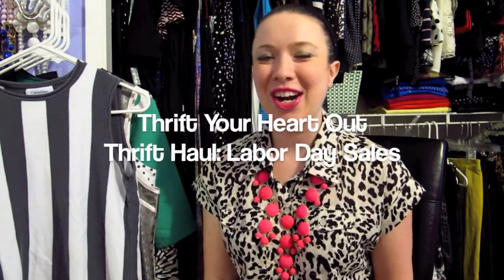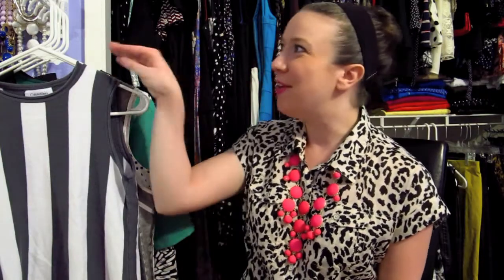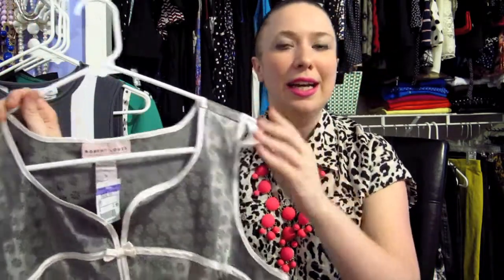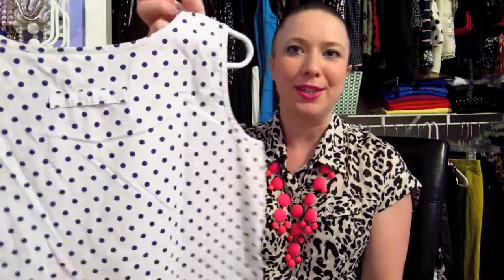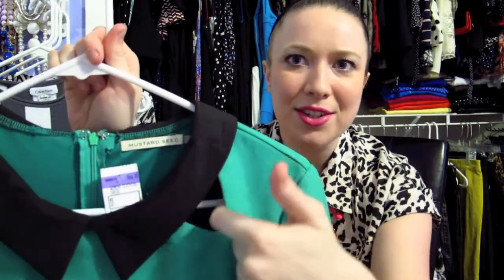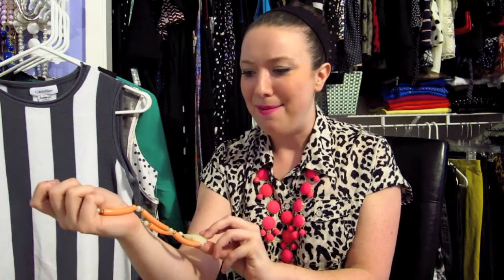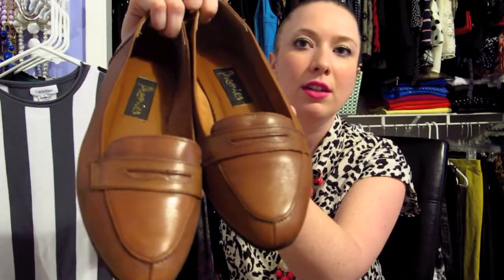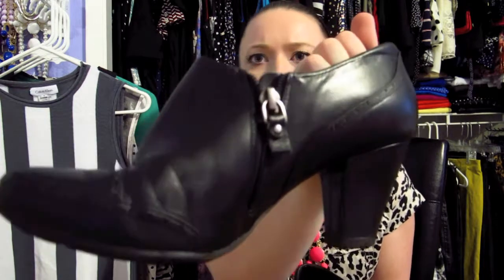Thrift Haul: Labor Day Sales at The Salvation Army and Goodwill